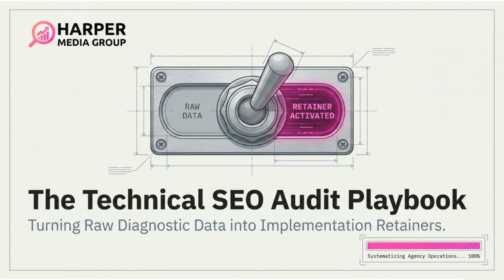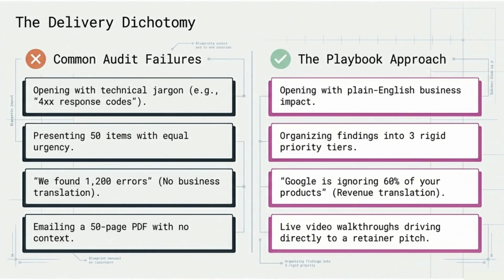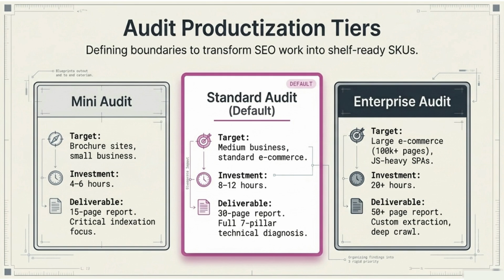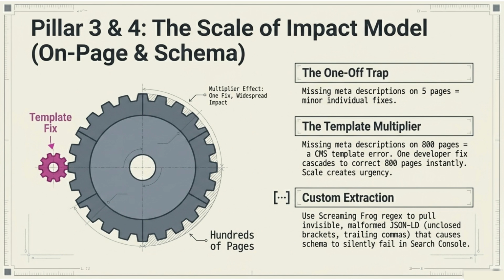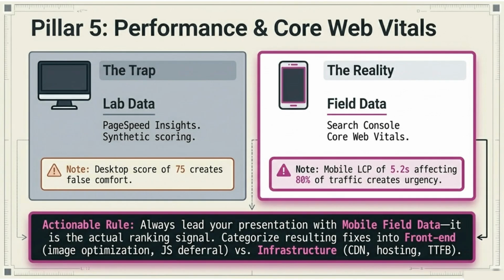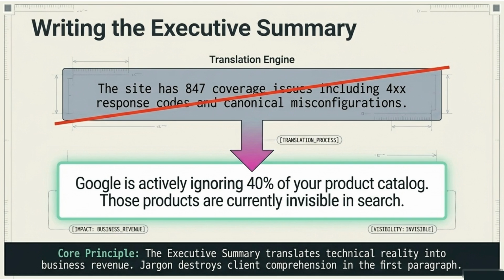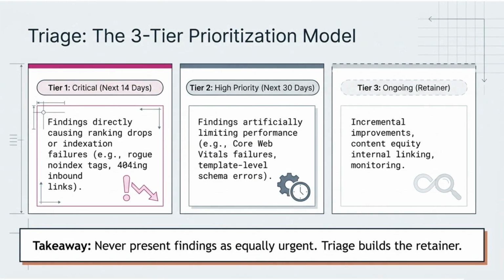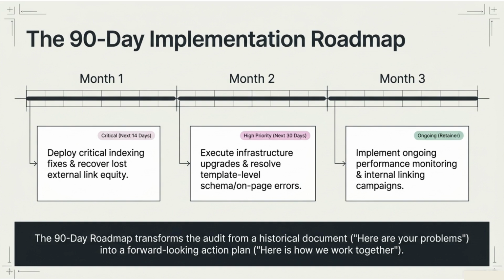SLIDE DECK - Technical SEO Audit Playbook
📊 How to Turn a Technical SEO Audit Into a Recurring Implementation Retainer
Most agencies deliver a long PDF of technical issues and wonder why clients don't buy. The problem isn't the audit — it's the presentation. Too many findings with equal urgency leads to decision paralysis, not signed retainers.

The audit is the diagnosis. The retainer is the treatment. This playbook shows you how to systematically convert raw diagnostic data into a prioritized 90-day fix plan that wins budgets and locks in recurring revenue.

What's covered in this playbook:
🏗️ The Repeatable Audit Framework
A team wiki with documented SOPs, saved tool configuration profiles, sheet checklists for finding categorization, and slide templates with structured placeholders — the infrastructure that turns a one-off audit into a productized, scalable agency service.

💼 Audit Productization Tiers
Three clearly defined service tiers with boundaries, deliverables, and investments: mini audit for small businesses, standard audit for medium businesses, and enterprise audit for large e-commerce sites. Clear scope prevents scope creep and makes the service easy to sell.

🕷️ Pillars 1 & 2 — Crawl Config & Indexation Gap
The exclusion gap — the percentage of the site Google is actively ignoring — is your most powerful client education number. Configuration rule: always run dual crawls and enable JavaScript rendering or your crawl data is incomplete.

📄 Pillars 3 & 4 — On-Page & Schema
The template multiplier is your urgency creator — one fix at the CMS template level corrects hundreds of pages instantly. Use custom extraction to pull malformed JSON-LD that causes schema failures silently across the entire site.

⚡ Pillar 5 — Performance & Core Web Vitals
The trap: relying on synthetic lab data. The reality: mobile Core Web Vitals field data is the actual ranking signal. Always lead with mobile field data and categorize fixes into front-end versus infrastructure so developers know exactly where to act.

🔗 Pillars 6 & 7 — Link Equity & Mobile Parity
The authority flow diagram shows how to reclaim broken inbound links and redirect lost equity to revenue pages. Mobile parity warning: content invisible on mobile does not exist to Google — creating an indexing parity problem that silently suppresses the entire affected page set.

✍️ Writing the Executive Summary
Jargon destroys client comprehension. Never list technical errors — translate them into business impact. Instead of "404 errors found," say "Google is ignoring X% of your product catalog." Every finding needs four elements: the issue, the ranking or traffic impact, the exact developer fix, and an effort estimate. Always include annotated screenshot evidence to prevent client objections.

🚦 Three-Tier Triage Model

Tier 1 — Critical: ranking drops or indexation failures, fix within 14 days
Tier 2 — High Priority: performance-limiting issues, fix within 30 days
Tier 3 — Ongoing: incremental improvements

Never present findings as equally urgent — triage builds the retainer.

🗓️ The 90-Day Implementation Roadmap
Month 1: critical fixes. Month 2: high priority. Month 3: ongoing improvements. This transforms the audit from a historical document of problems into a forward-looking collaboration plan that justifies monthly retainer fees.

🎯 The Presentation Is the Pitch
Golden rule: never send a PDF without a live walkthrough. Transition to the retainer pitch while engagement is highest. Quantify the outcome by translating fixes into additional products eligible to rank. Clients buy the few things that move the needle fastest — plus a structured plan for the rest.

🏢 Harper Media Group delivers high-performance white-label Technical SEO for digital agencies worldwide — complex audits and implementation executed entirely under your agency brand.